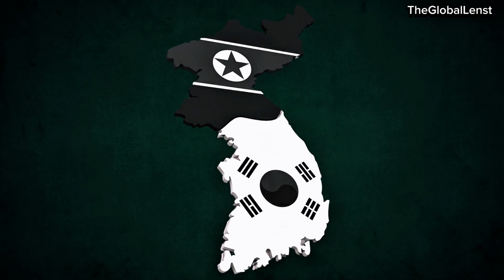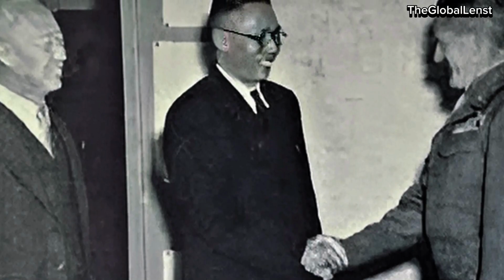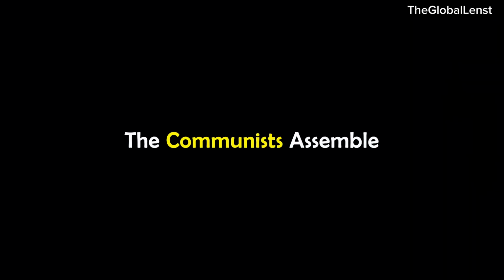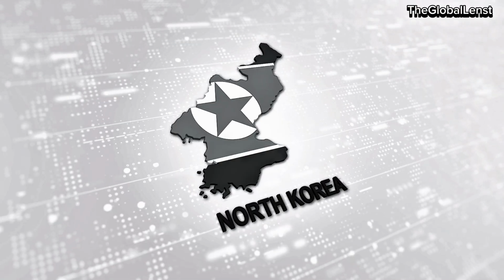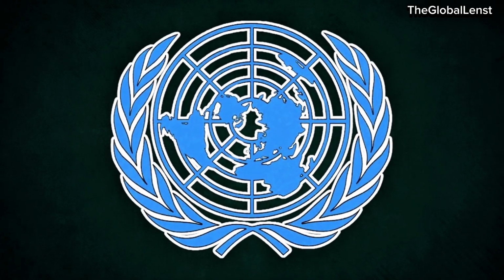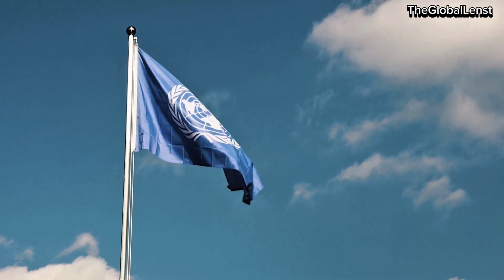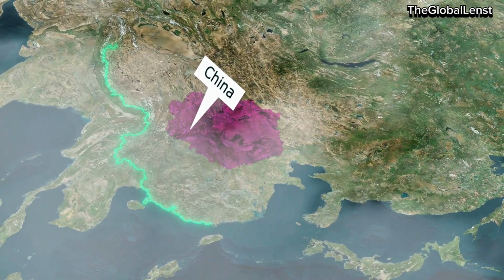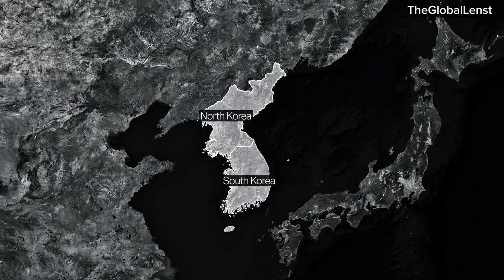How Korea’s Division Created the Weirdest Society on Earth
Why did Korea split into two nations, and what made it permanent?
In this video, we explore the dramatic and tragic division of the Korean Peninsula, tracing the events that led to one of the most dangerous standoffs in modern history: North Korea vs. South Korea.

From Japanese colonization to Cold War tensions, discover how a once-unified people were torn apart by ideology, foreign intervention, and war—and why decades later, the scars of that split are still raw.

What you’ll discover in this video:

How the Japanese occupation laid the foundation for division
The role of the U.S. and Soviet Union after World War II
Why the 38th Parallel became a geopolitical fault line
The outbreak and impact of the Korean War
How the armistice—not peace—created the DMZ
Why reunification is still out of reach today
Whether you’re into history, politics, or international relations, the Korean split is one of the most defining moments of the 20th century.